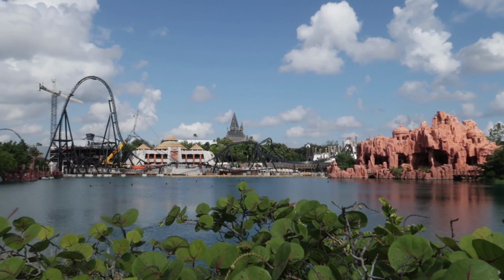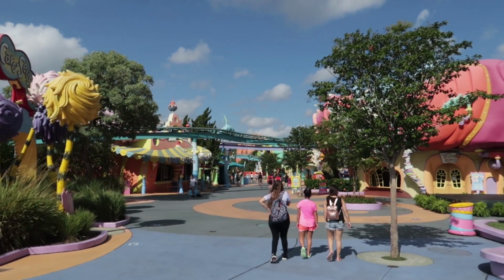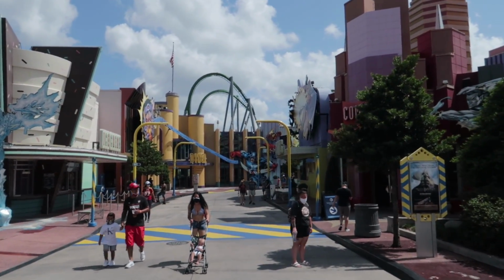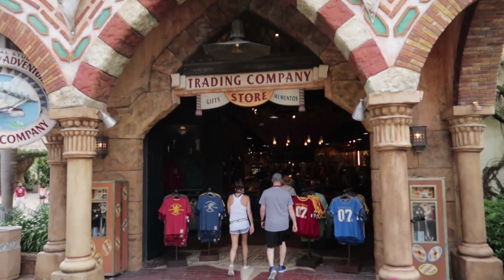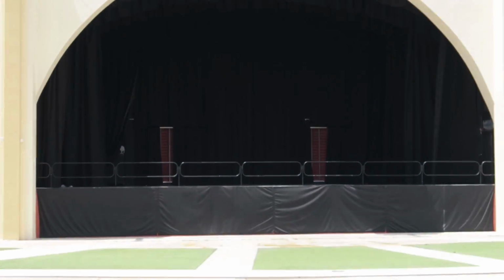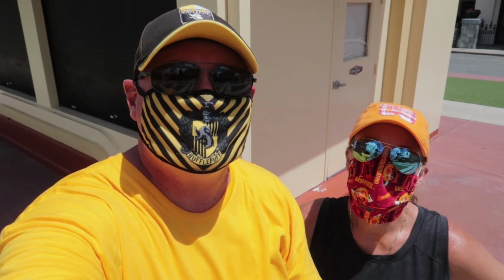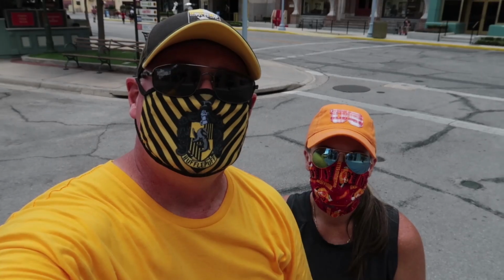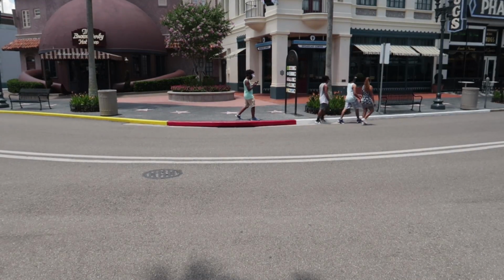Best Time To Visit Universal Studios Orlando | New Potter Merchandise Option | Christmas In July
* WANT TO HANGOUT WITH RICK???
   We offer a 2 hour morning OR 2 hour afternoon hangout session.

This channel creates content regarding Disney World, Universal Studios Florida, Universal Orlando, Universal’s Islands of Adventure, Epcot, Disneys Animal Kingdom, and Disneys Hollywood Studios.  We are the channel if you what to find out what’s new at Universal Studios or Walt Disney World.

Rix Flix is a participant the following affiliate programs; Amazon Services, LLC Influencers/Associates Program, UnderCoverTourist.com, and ShopDisney, which means we receive a small percentage of the revenue made from purchasing products through links connecting you to their websites and the products available there. This doesn't affect you at all or increase the price of the products.